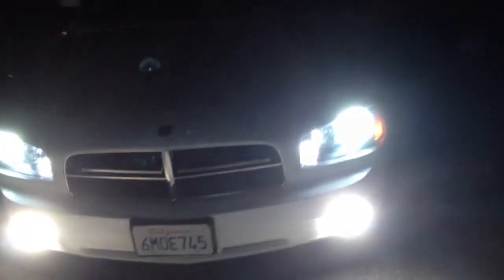Dodge charger spider led light + switchback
Dodge charger with spider rear led lights and switchback turn signals. Hid's are 6k halo brand